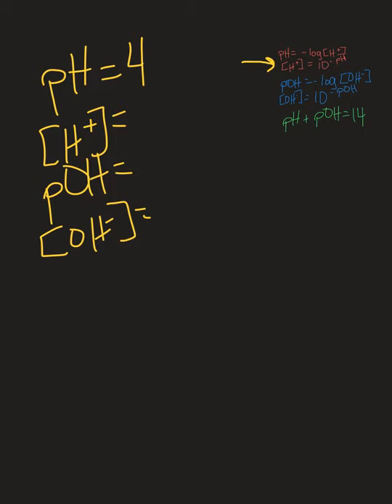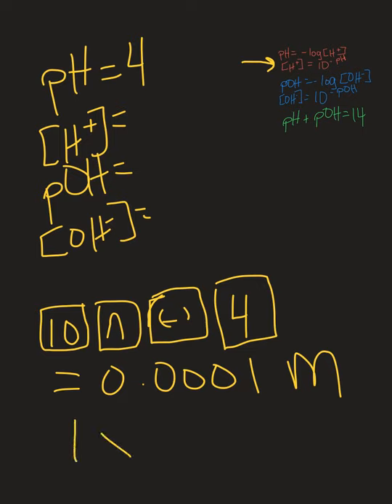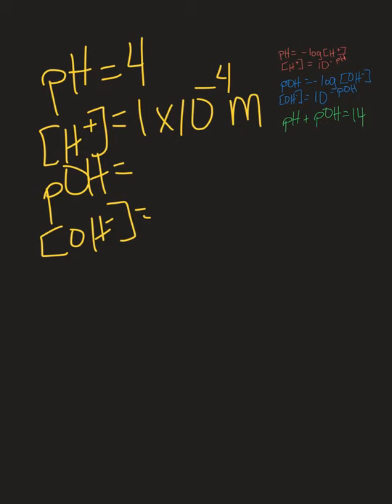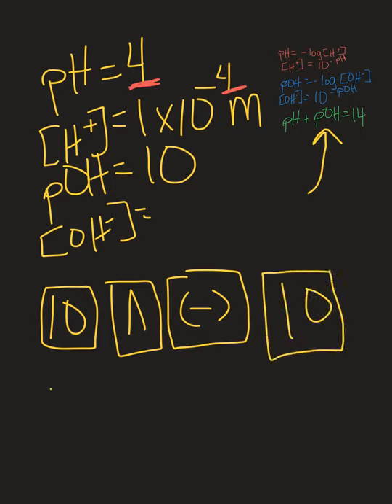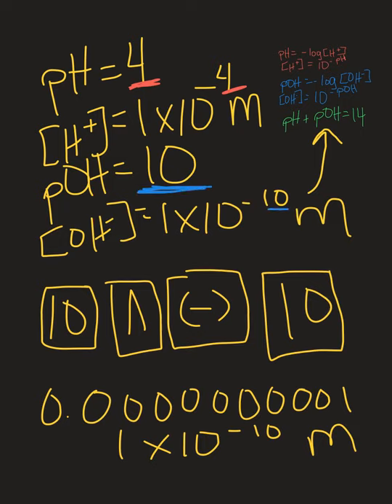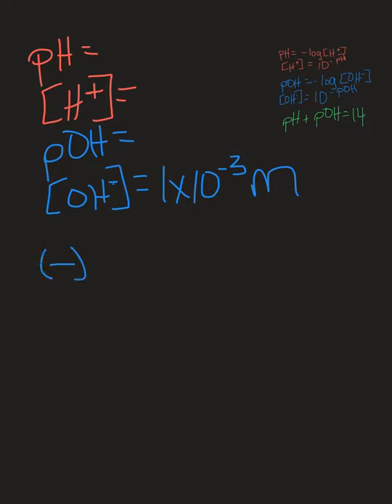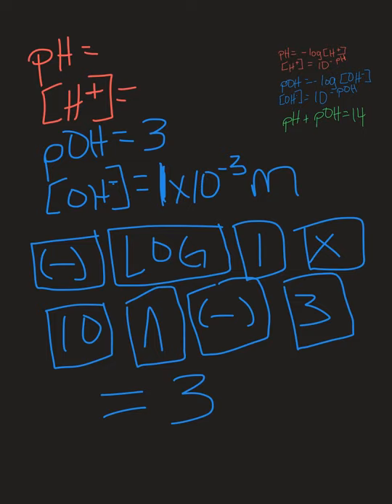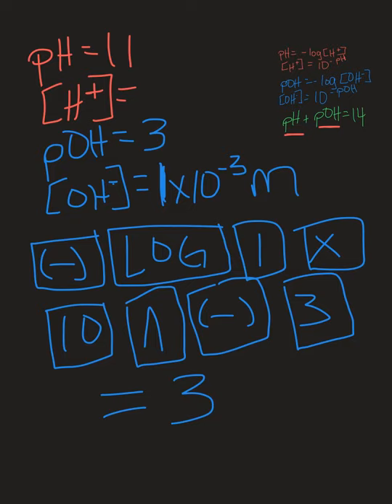More pH Calculations